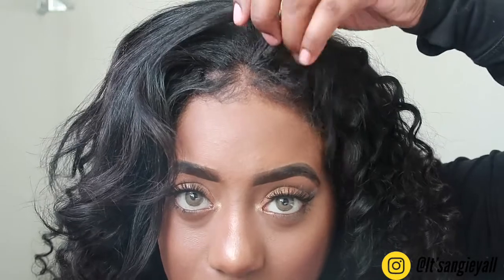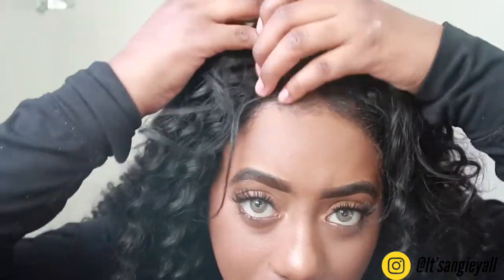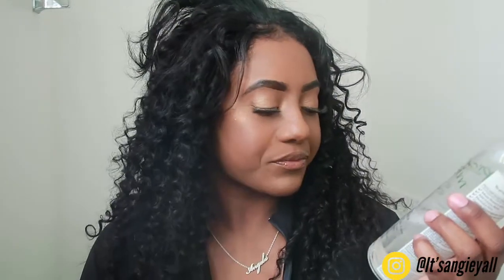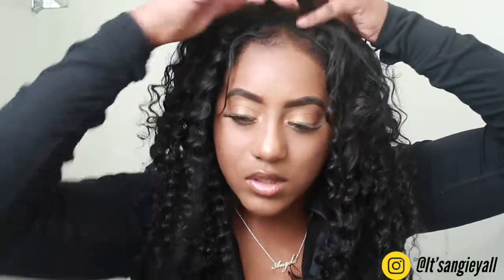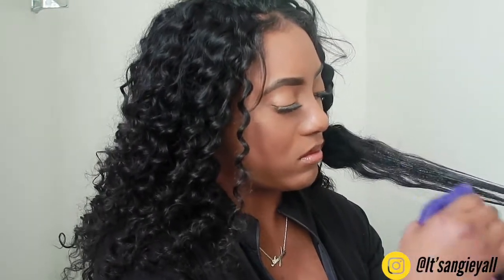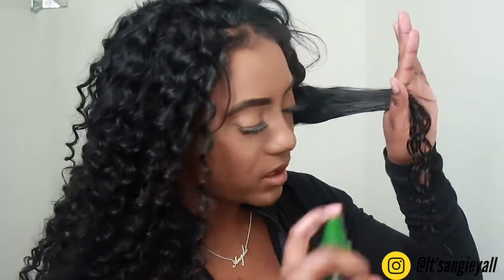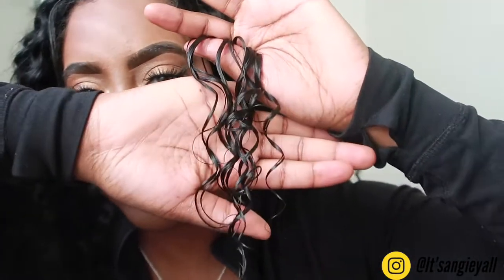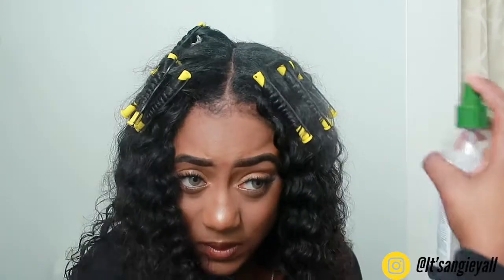HOW TO BLEND YOUR LEAVE OUT WITH CURLY HAIR EXTENSIONS!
In this video you will learn How to blend your leave out with curly hair extensions easy steps!

We hope you enjoyed the video!!
 FOR WATCHING!!

I’m a fun loving person so don’t be shy comment hello we are family once you HIT THE SUBSCRIBE BUTTON!!! so don’t forget!! as always be blessed and see you in the next!